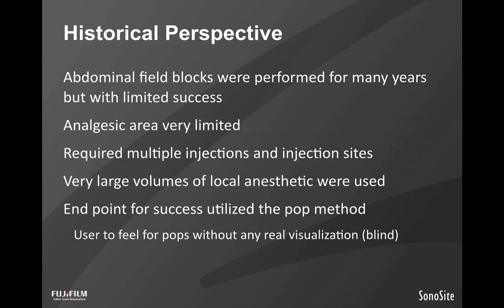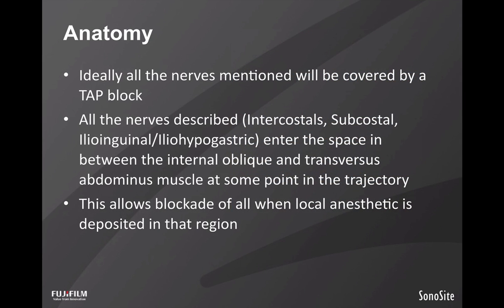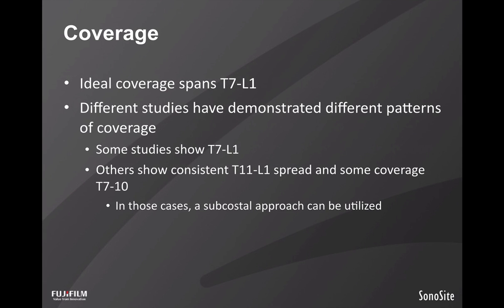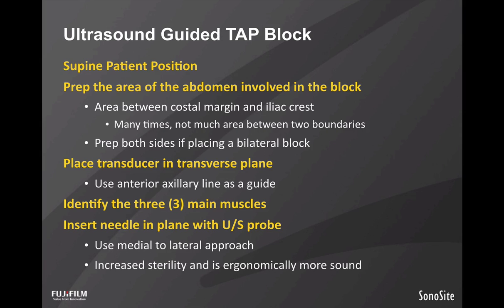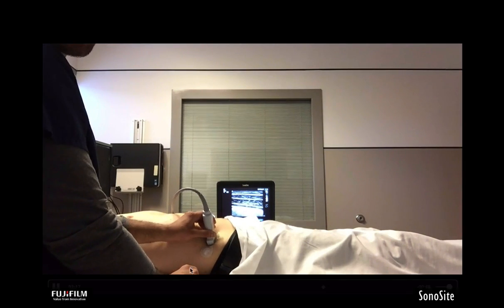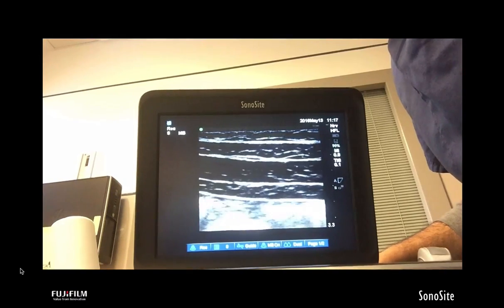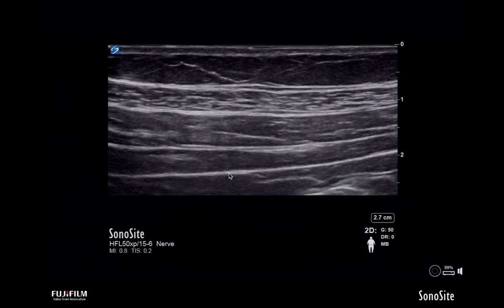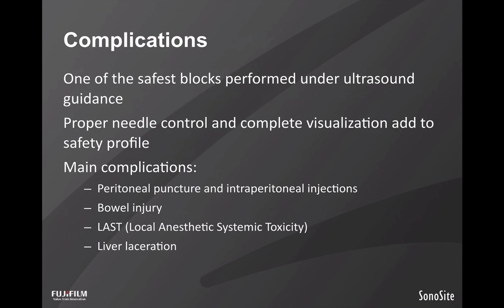Webinar: Ultrasound-Guided TAP Blocks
Dr. Nishant Shah, Department of Anesthesiology / Park Ridge Anesthesiology Associates – Division of Midwest Anesthesia Partners will provide an overview of the Transversus Abdominal Plane blockade that will describe the relevant and necessary anatomy while teaching one how to perform the procedure under ultrasound guidance. More specific details will be presented in regards to surgical indications, risks/benefits, and how to incorporate this into everyday practice.

Webinar Goals and Objectives:
-Describe the Transversus Abdominal Plane block, the risks and benefits of the procedure, and the necessary anatomy.
-Describe how to Use an ultrasound machine to obtain the necessary views to perform the TAP block.
-Describe how to appropriately choose the proper regional anesthetic for a given surgical procedure. In this case, the TAP block.
-Describe how to effectively incorporate the TAP block into one’s practice.